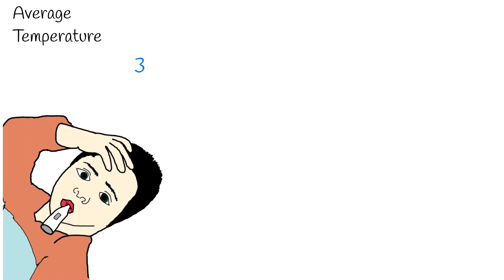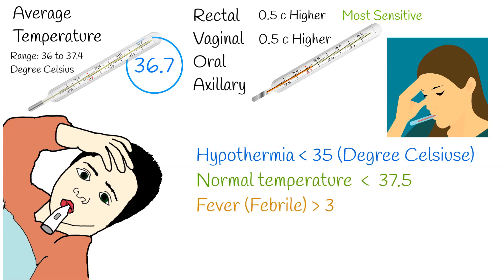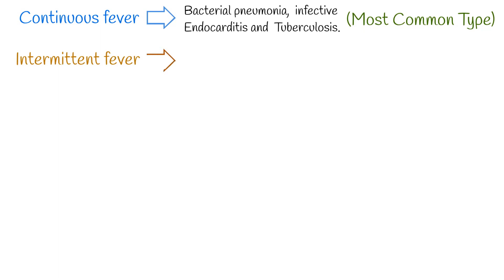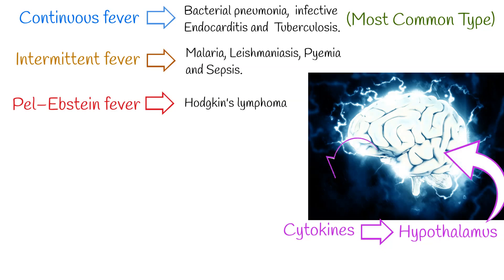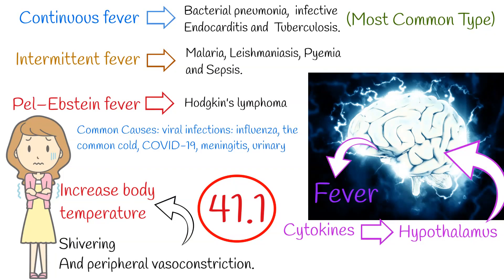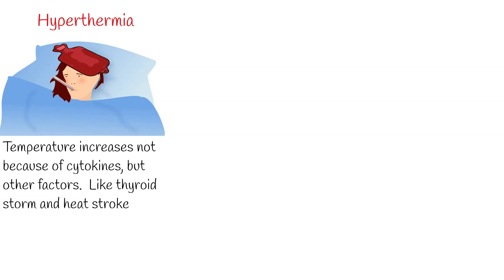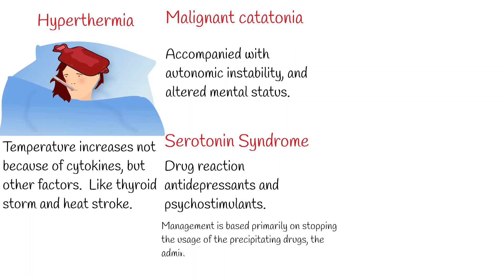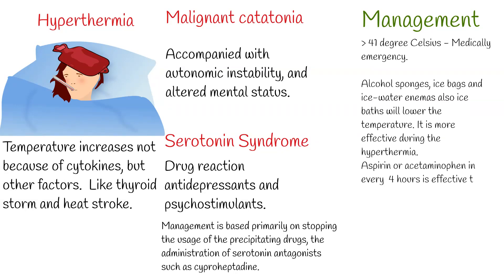Fever - Febrile, Sub-febrile, Hyperpyrexia, intermittent fever, continuous fever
Fever Explained under 5 minutes.   Fever Causes and Treatment,
Human average Temperature is 36.7 degree Celsius.
Normal Range is from 36 to 37.4 degree Celsius.   it means, for some people normal temperature is lower,  such as  36 and for some, it is much  higher.
Rectal or vaginal temperature is slightly higher by 0.5, compared to axillary temperature.
Most sensitive temperature measurement is rectal temperature, because other  type of measurement are not precise enough and can falsely exclude fever.
There is not a single agreed-upon upper limit for normal temperature, but for most cases:
Less then  35 is Hypothermia;   up to  37.5 is normal temperature.
More then  37.5 is  a fever.
Temperature between 37.5 to 38 is called sub-febrile temperature. Generally high temperature then normal is called Febrile.
More then  40 is Hyperpyrexia.
There are different types of fever exist.
 Continuous fever is a type or pattern of fever in which temperature does not touch the baseline and remains above normal throughout the day. Such fever is mostly caused by  infections like: bacterial pneumonia,  infective endocarditis and  tuberculosis.
Intermittent fever, where the temperature elevation is present only for a certain period,  then normal for several hours.  Intermittent fever is caused by  malaria, leishmaniasis, pyemia and sepsis.
Pel–Ebstein fever is a rarely seen condition noted in patients with Hodgkin's lymphoma, in which the patient experiences fevers which cyclically increase, then decrease over an average period of one or two weeks.
Fever is regulated by brain, hypothalamus specifically. It senses pyrogenic cytokines and increases body temperature.
There are two main way to increase body temperature: elevation of body temperature by shivering.
And decrease heat loss by peripheral vasoconstriction.
The high limit for body temperature is  41.1 degree Celsius.  The higher temperature is rare if there is no  structural damage of hypothalamus.
Fever, Generally  is an infection predictor.
Common causes of Fever are infections:  viral infections: influenza, the common cold, COVID-19, meningitis, urinary tract infections, appendicitis, Lassa, and malaria.
Fever in elderly more commonly indicates bacterial infection in the body.
Fever can be characteristic of cancer also, Especially Hodgkin lymphoma.

Fever plus Rash and Eosinophilia defines the drug reactions.
High body temperature in the first trimester of pregnancy may cause birth defects.
Hyperthermia is, when body temperature increases not because of cytokines, but other factors.  Like thyroid storm and heat stroke.
This cases are important because, during hyperthermia body’s temperature can exceeded more than 41 degree Celsius and resulted irreversible denaturation of proteins in the brain.
Malignant catatonia is a disorder in which, hyperthermia is accompanied with autonomic instability, and altered mental status.

Serotonin syndrome is a serious drug reaction. It is caused by medications that increases level of serotonin in the body. Such medications are:  antidepressants and psychostimulants.
symptoms that can range from mild (shivering and diarrhea) to severe (muscle rigidity, fever and seizures). Severe serotonin syndrome can cause death if not treated.
Management is based primarily on stopping the usage of the precipitating drugs, the administration of serotonin antagonists such as cyproheptadine.
Most Fever is well tolerated.  When temperature is less then  40 c antipyretics are effective.
If temperature is more then  41 degree Celsius it is hyperthermia, rather then cytokine induced fever.
This condition is medically emergency.

Regardless of the cause of the fever, alcohol sponges, ice bags and ice-water enemas also ice baths will lower the temperature. It is more effective during the hyperthermia.
Aspirin or acetaminophen in every  4 hours is effective to control fever in most cases.